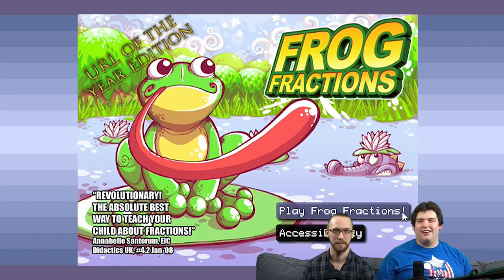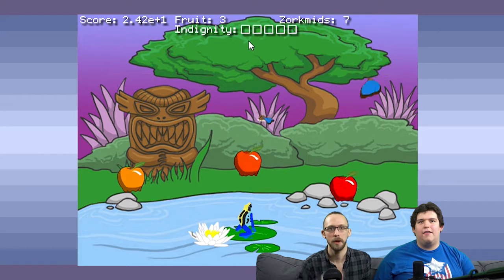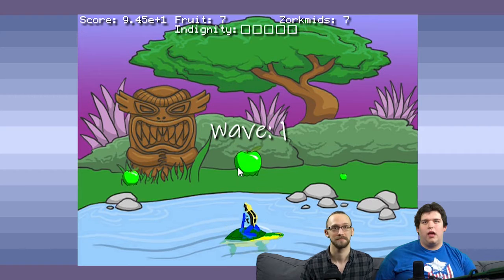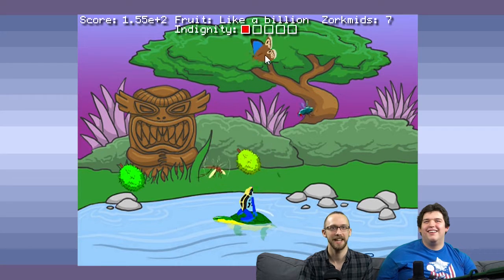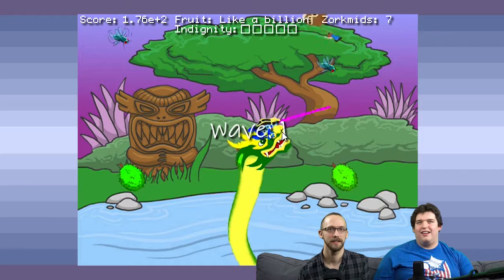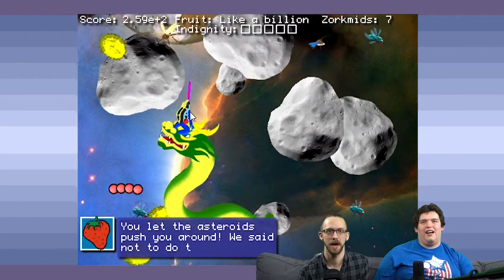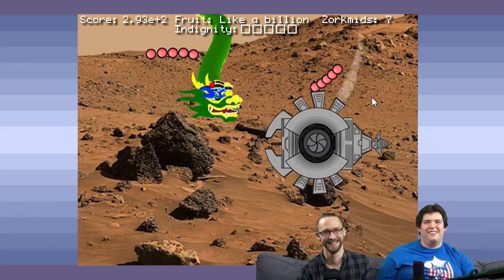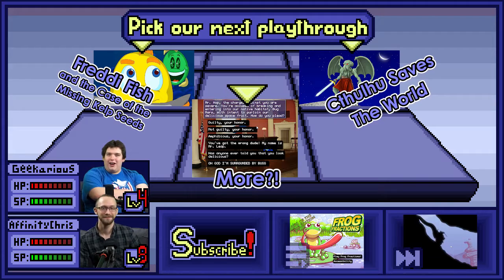Frog Fractions | Let's Learn Math! | Part 1 - GDPG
MATH! Right? We are learning math, aren't we?